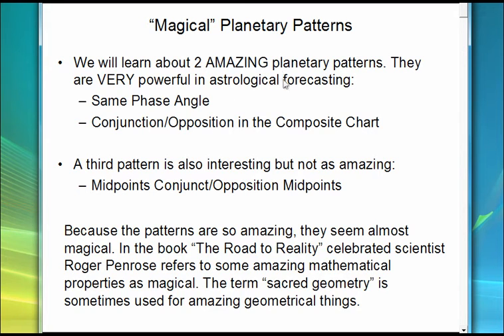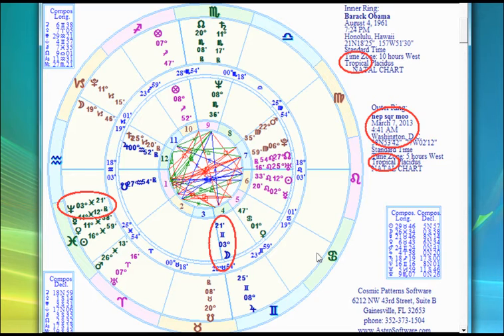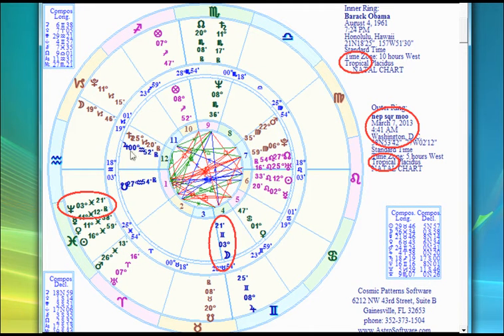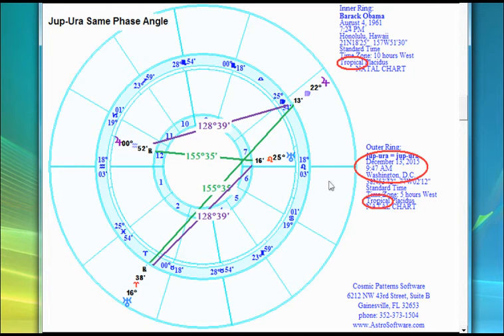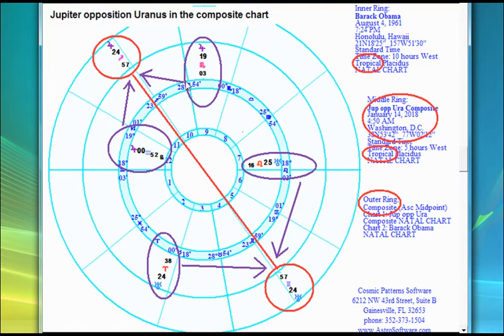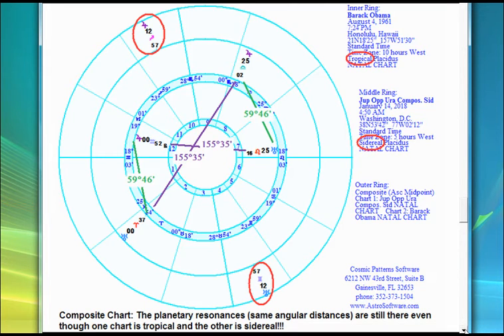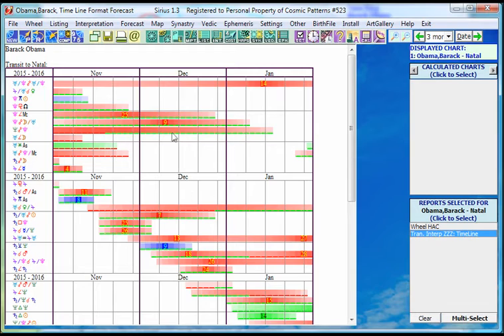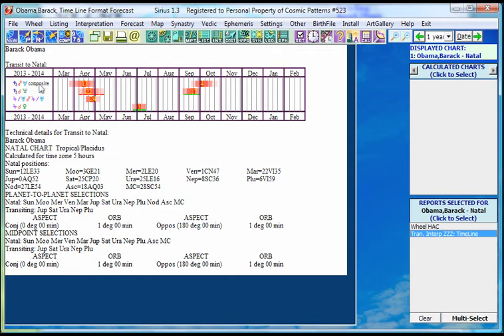Composite Charts and Phase Angles in Astrological Forecasting, Part 1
Composite chart conjunctions and oppositions and Same Phase Angles have unusual geometric properties and are very important in forecasting. Practical information on selecting composite conjunctions and oppositions, same phase angles, and midpoint-to-midpoint patterns in Sirius 1.3 astrology software. Sirius is developed and copyrighted by Cosmic Patterns Software. and the company website is